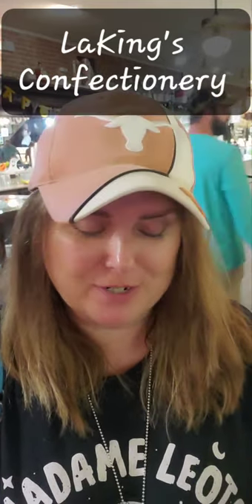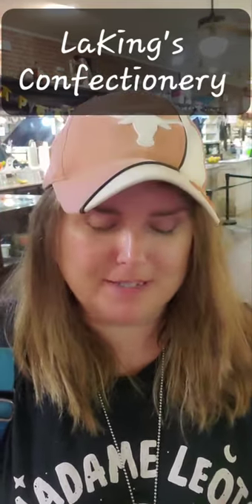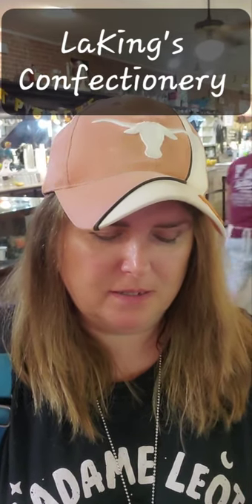Tasting Homemade Taffy at LaKing's Confectionery, Galveston, Texas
Tasting Homemade Taffy at LaKing's Confectionery in Galveston, Texas is a real treat!

All of our content is 100% family friendly!

And… ring that bell to be notified any time we go live or upload a new video!

For great Scentsy Disney products and other merch, check out Jillian's Scentsy

Stickermule: We use this company for all of our our logo buttons and stickers. If you use our link, you get a $10 credit on your first order, and we get a $10 credit on a future order! Thank you!

We love to get mail – please drop us a line!
The Hitchhiking Bones
Hughes Springs, Texas 75656

There’s always room for one more, so… hurry baaa-ack!